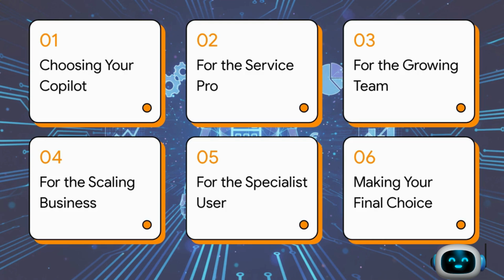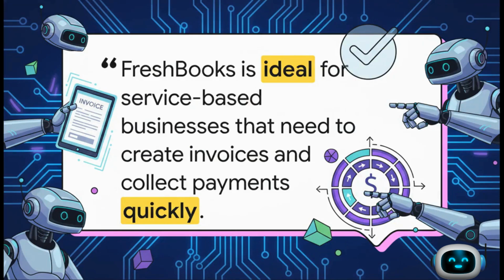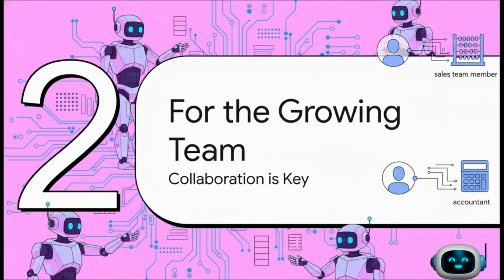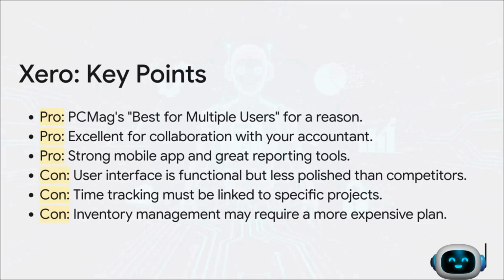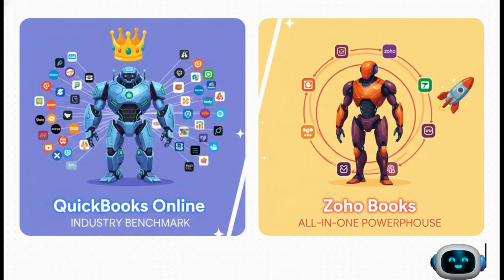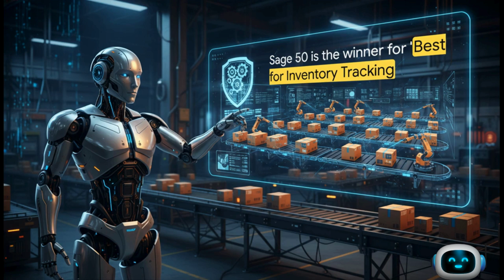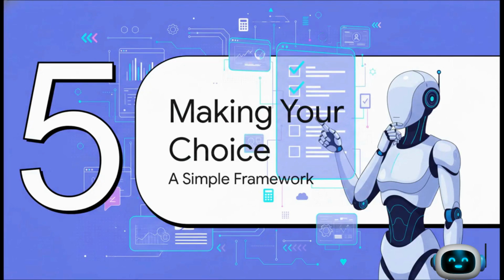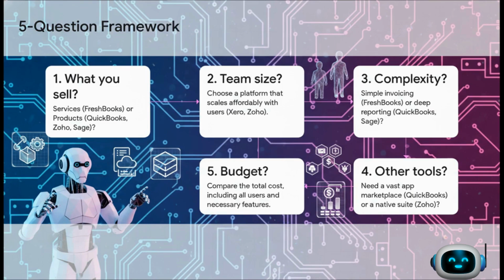Choosing The Right Accounting Software: Financial Co Pilot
This video provides a comprehensive guide on how to choose the right accounting software for your business, emphasizing that the "best" software  depends on specific business needs.

The video outlines several critical factors to evaluate when looking at different platforms:
• Business Needs & Scale: Consider your current size and future growth. Small businesses have different needs compared to large enterprises.
• Features: Look for essential tools like invoicing, expense tracking, payroll, and tax preparation.
• Ease of Use: The interface should be intuitive enough for you or your team to use without extensive training.
• Integration: Ensure the software connects with your bank accounts, CRM, and other business tools.
• Cost: Balance the subscription fees against the value and time-saving features provided.

The video also includes the comparison among industry leaders Xero, Quickbooks, Zoho, Freshbooks and Sage 50, its pros and cons depending on needs and industry types.